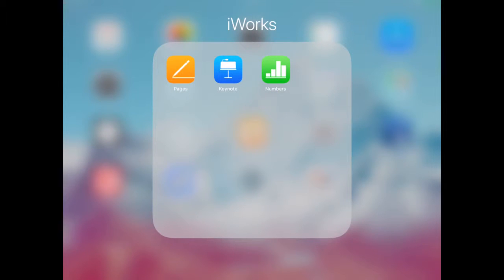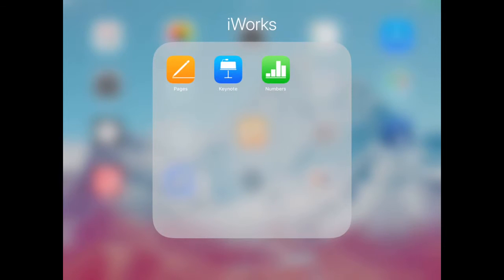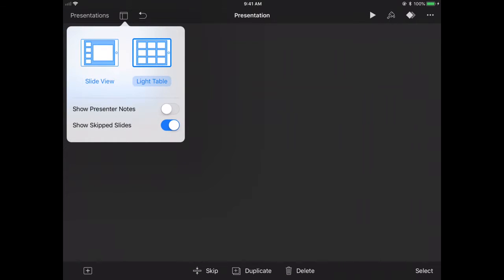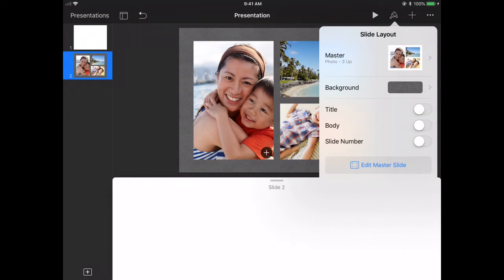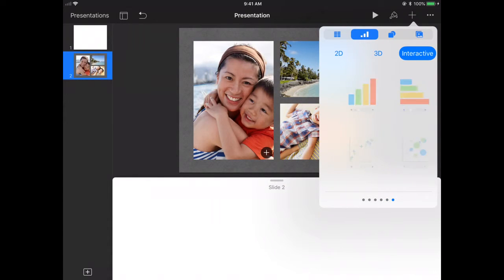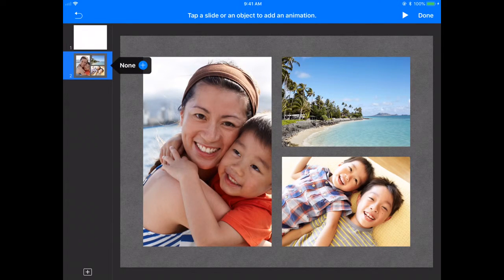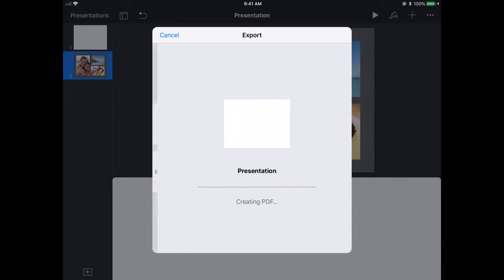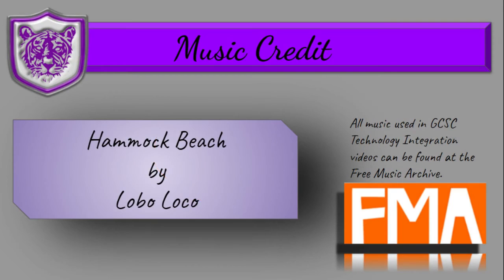Keynote for iPad in About 10 Minutes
Viewers will learn how to use Apple's presentation app for the iPad.  Topics covered include, creating a document, choosing a theme, managing various views, adding content, adding transitions, annotate as you present, and exporting as a .pdf file.